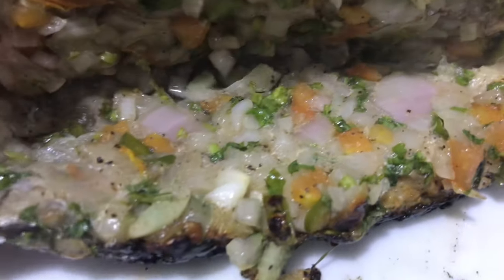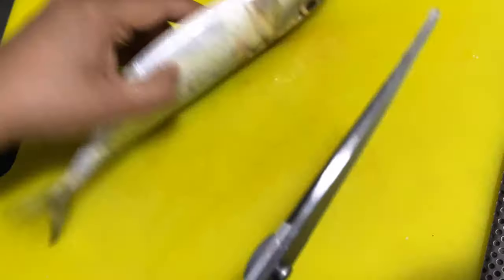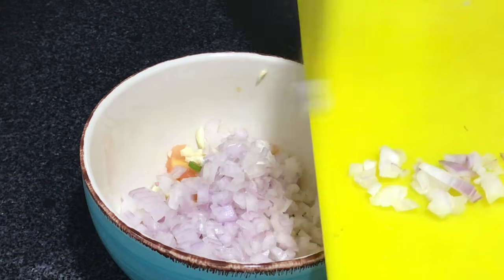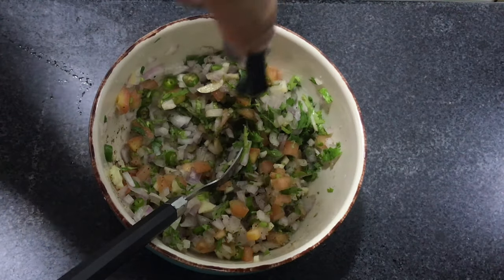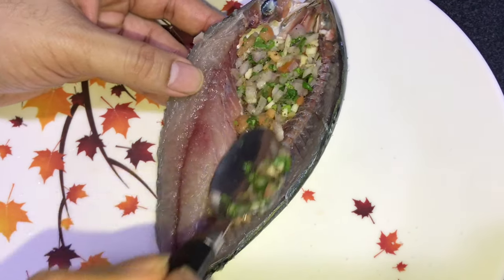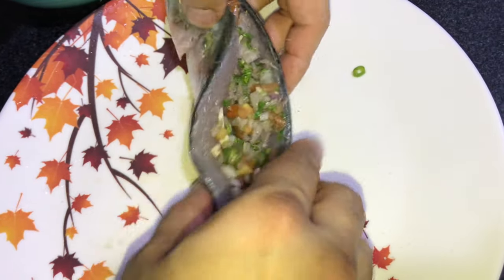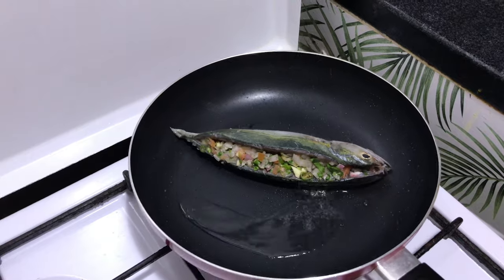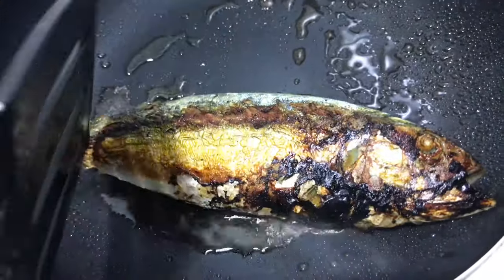Stuffed mackerel with Goan style salad | Goan fish fry | Japanese Addiction by chef Alvino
My channel is all about cooking at home with a touch of restaurant style . Made complex
food simple at home cooking for yummy Japanese street food , Portuguese Goan food and Indian .
Face book - Chef Alvino Fernandes.
My channel link press 👇you will get all my videos

Editing video
-iMovie

Recipe
Mackerel - 2no
Onion - 1no
Tomato - 1no
Garlic clove - 1no
 green chilly - 2no
Fresh coriander - 2tablespoon
Coconut vinegar - 1 tablespoon

Method
Easy stuffed  mackerel fry
Follow the video step by step  recipe on how to make this wonderful and most Delish  mouthwatering recipe made easy for you guy.